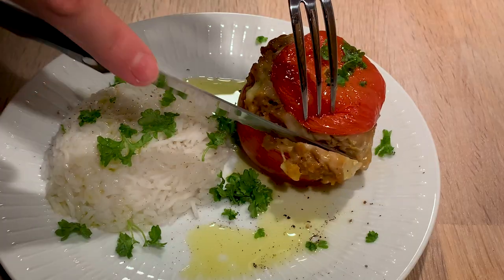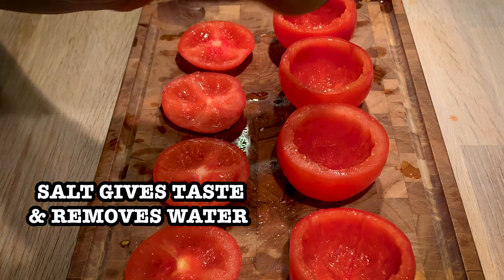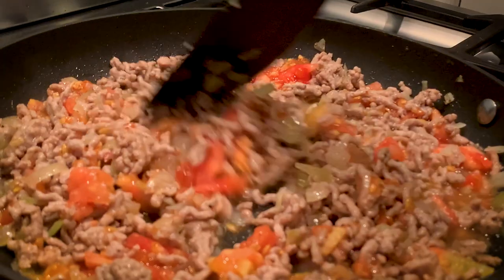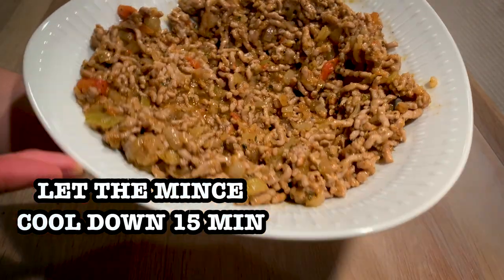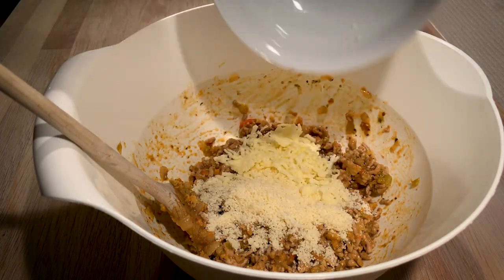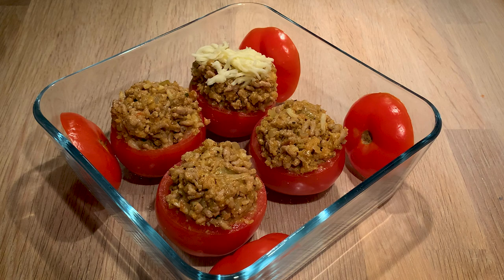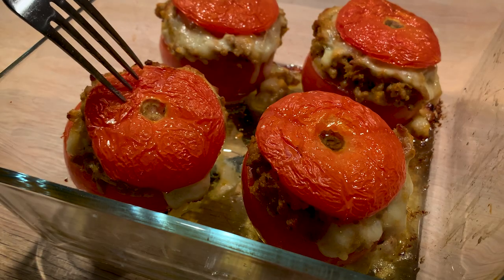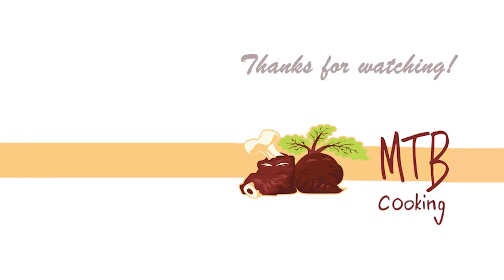Stuffed Tomatoes w. Ground Meat - Filled Tomatoes w. Mince & Cheese - Recipe # 145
Watch our easy recipe for stuffed tomatoes with minced veal & pork, which can easily be substituted by beef, chicken or turkey! This is an easy recipe for filled tomatoes - Enjoy!

Ingredients for 4 people:
8 tomatoes, round and red
400 grams / 0.9 pounds of ground veal & pork (mix)
2 onions
2 cloves of garlic
1 topped tsp cumin
1 topped tsp oregano, dried
1/4 tsp chili powder
1 dl / 30 gr / 1 oz breadcrumbs
2 eggs
50 grams / 1.8 oz of parmesan cheese
50 grams / 1.8 oz of mozzarella cheese
olive oil
salt & pepper